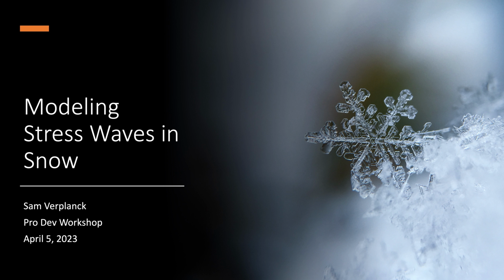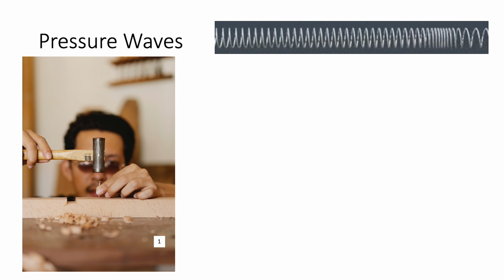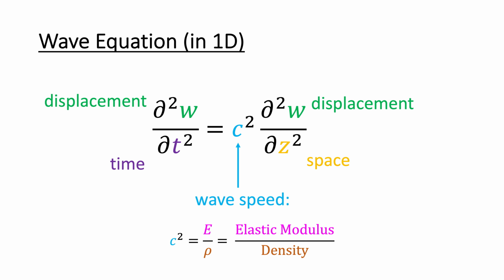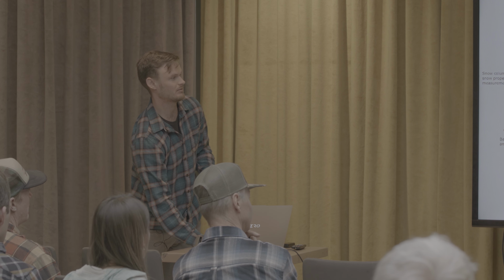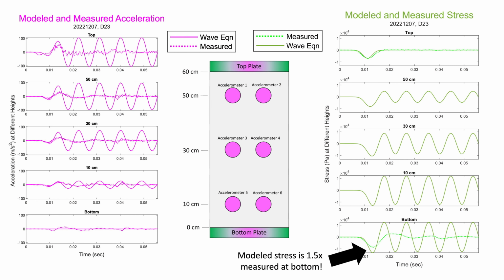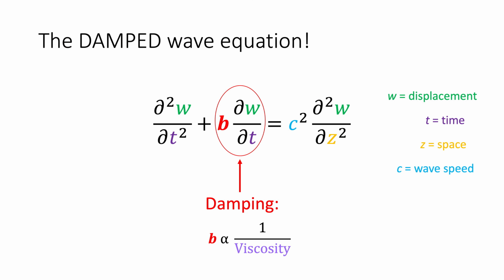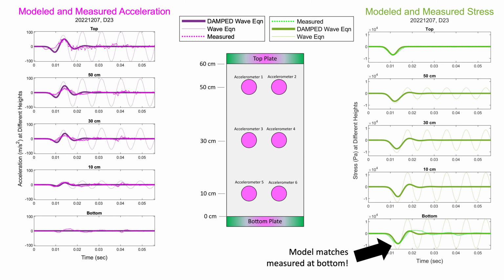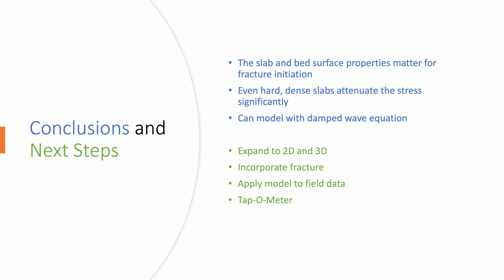01 Sam Verplanck (MSU): Stress waves through slabs